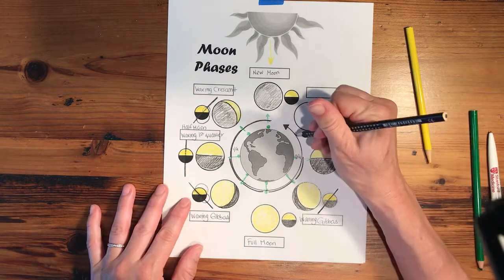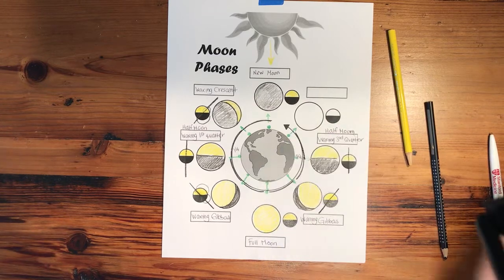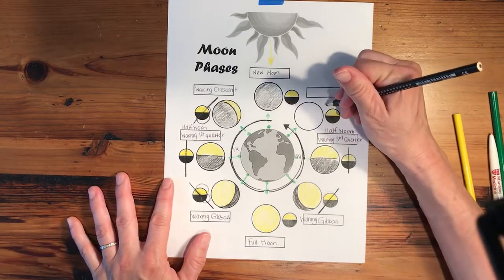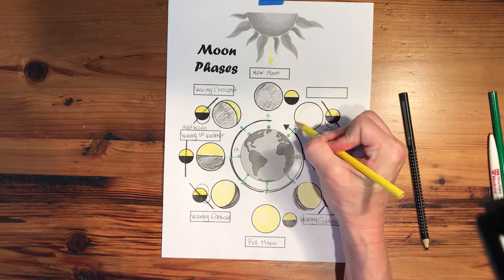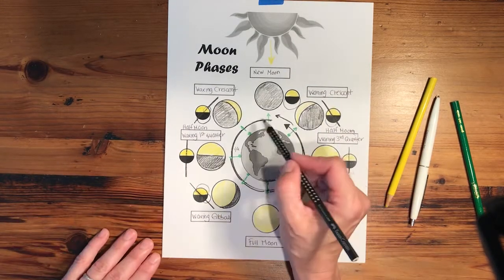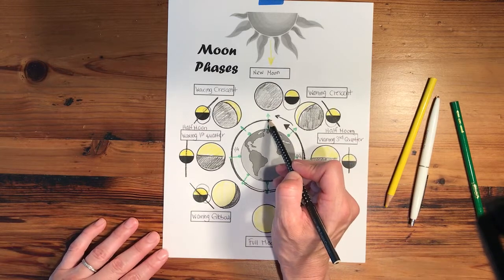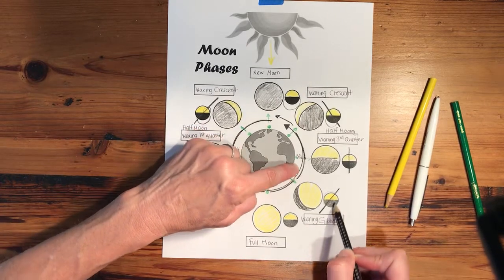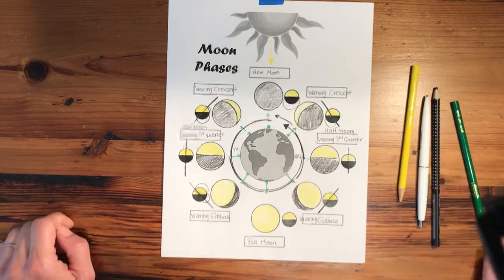Moonphase Worksheet Fox Strehlow